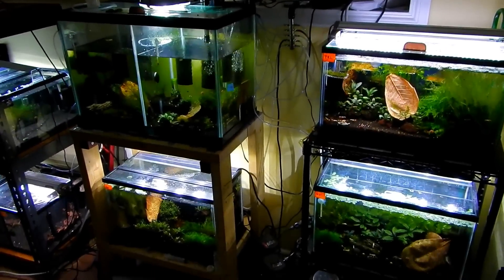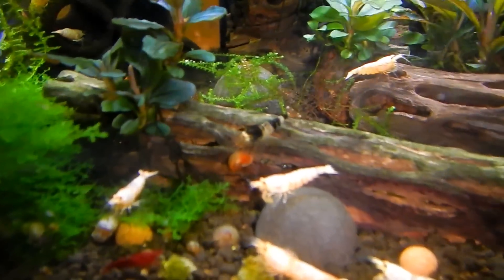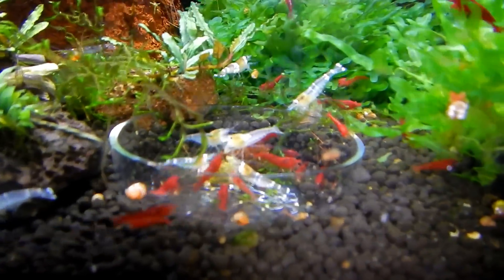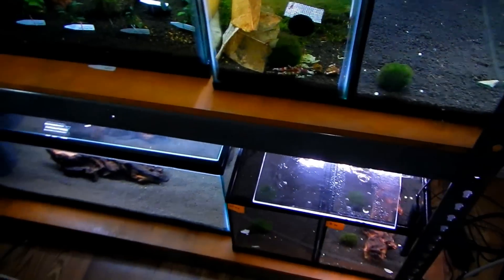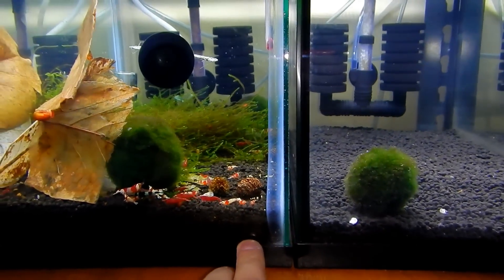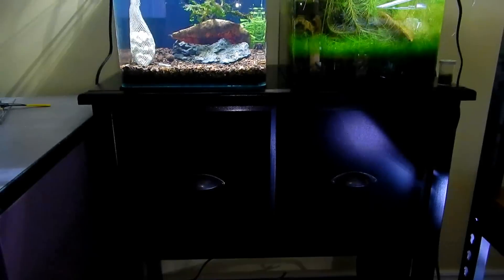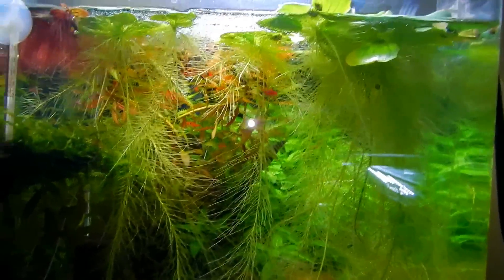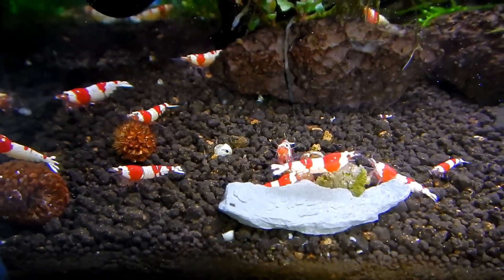Shrimp Room Tour Sep/16 蝦 虾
Shrimp room update for September 2016.  This video also covers the new shrimp rack progress.  Video turned out to be about 40 minutes so in order to make it shorter I had to do a lot of slicing.  Enjoy! :)